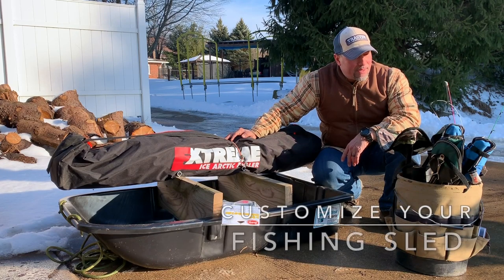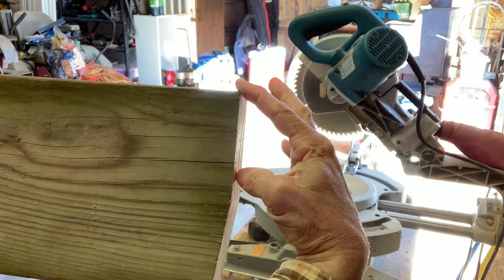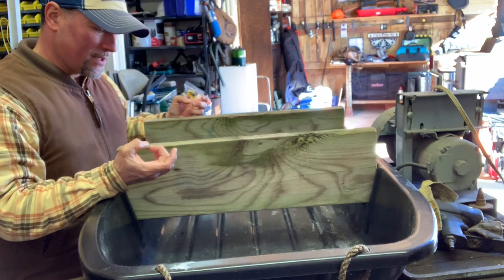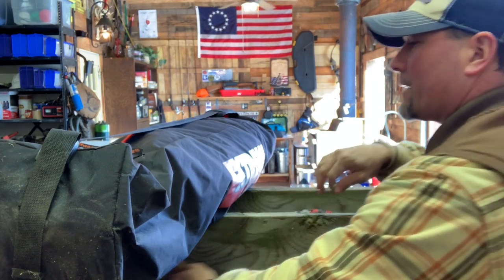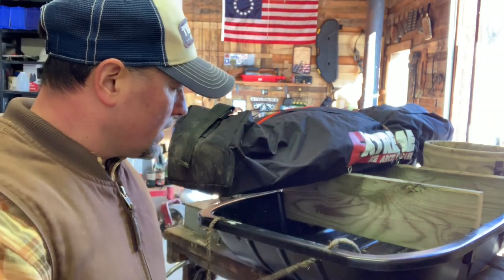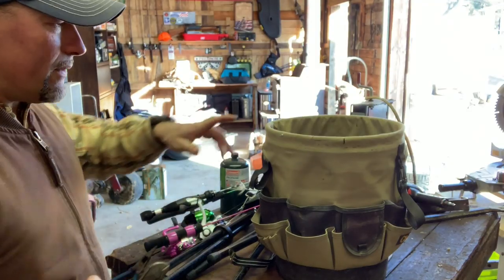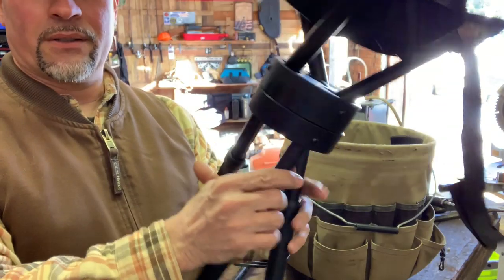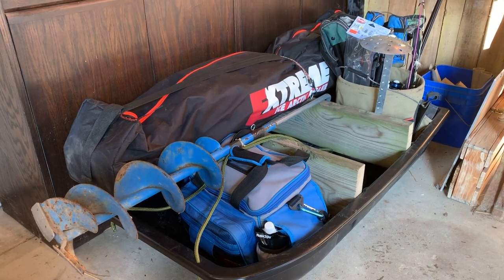Ice Fishing Sled Modifications detailed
Here I explain, in detail the ice fishing sled modifications that I did to improve and help ease our ice fishing experiences. It's fun and easy to do for an ice sled and best of all it's low cost. If you are looking for an easy option for modifying your ice fishing sled give this a try and good luck with your ice fishing game!

Product listing:
*Soroc Sports Sled made in Michigan purchased from Bass Pro Shop
*Extreme Ice Arctic angler shanty from Bass Pro Shop
*Ameristep rotating sportsmens seat from Tractor Supply
*Extreme Ice anchors from Bass Pro Shop
*Tip Up fishing gear from Dunham's Sporting Goods
*100' poly rope from Tractor Supply
*Two Hearted Ale beverages by Bells Brewery in Michigan